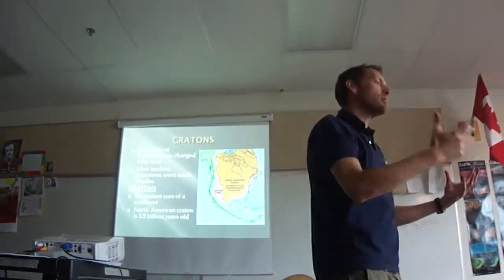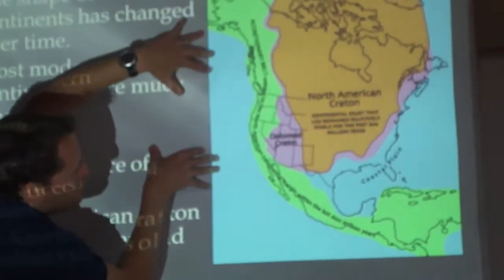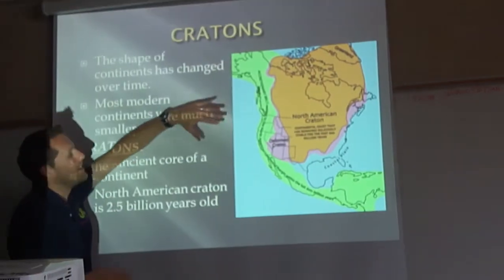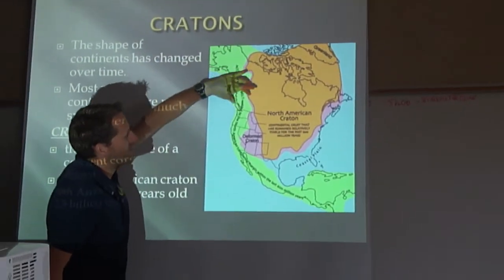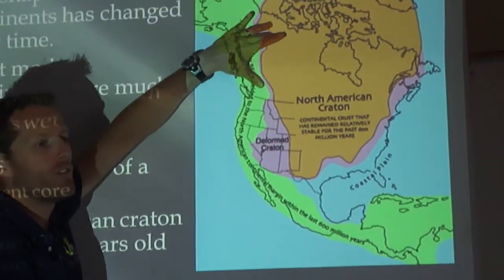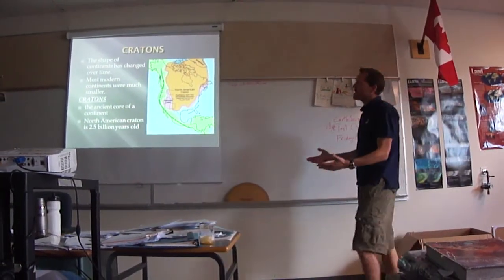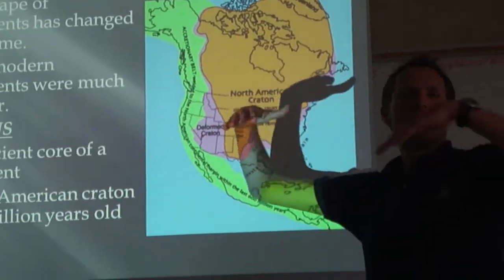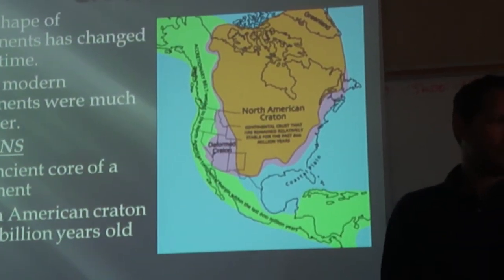How peanut butter and jelly relate to sliding plate tectonics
TAKE NOTE OF THIS CHILDREN

"cant swing a dead cat without hitting a trilobite"  -2:56-